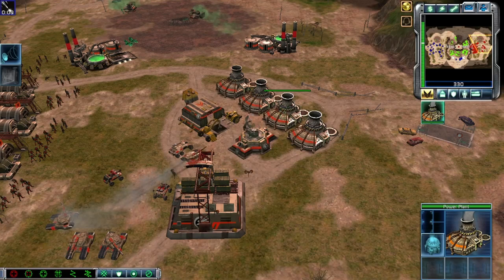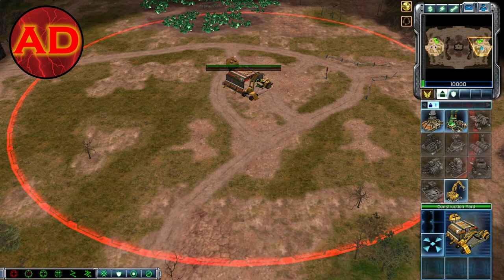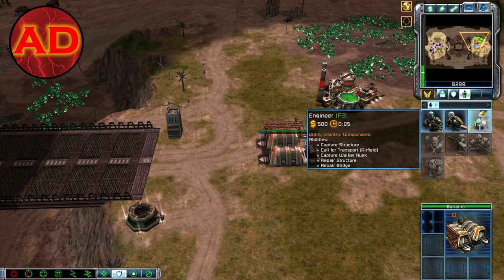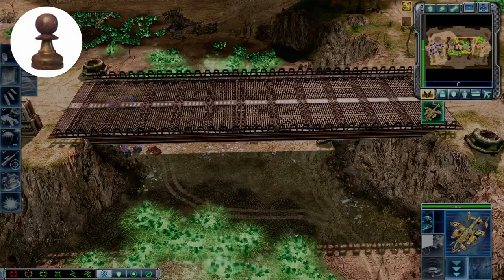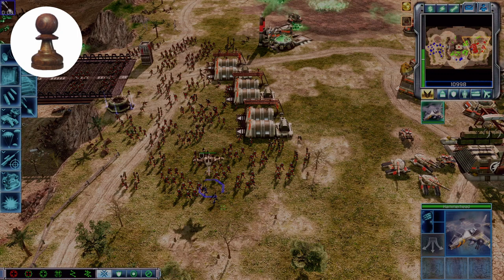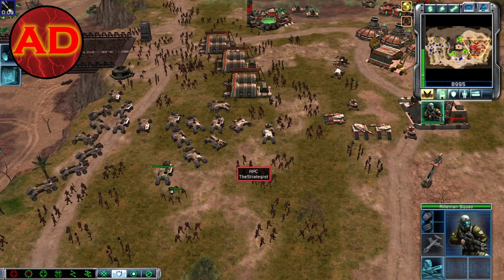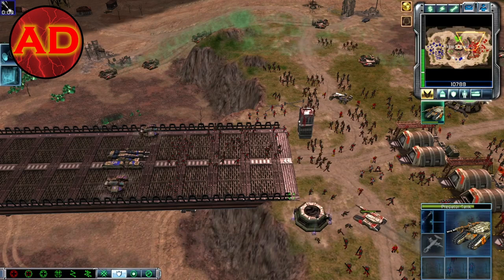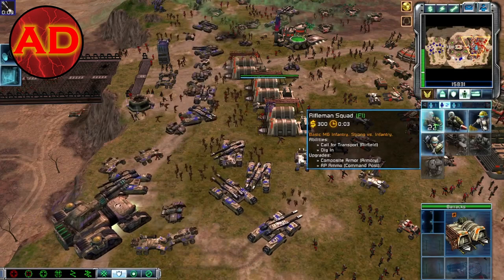RTS Noob Plays Kane's Wrath! Feat. AwesomeDawg3.0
New Kane's Wrath players are few and far between, and today I have my excellent friend  @awesomedawg3.045 with me. He's never played an RTS before but was willing to try something new.